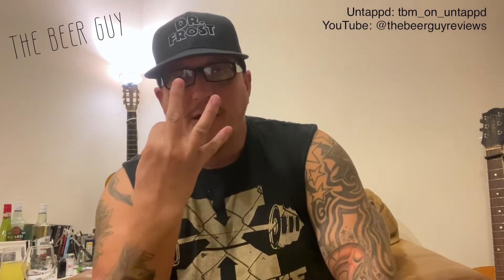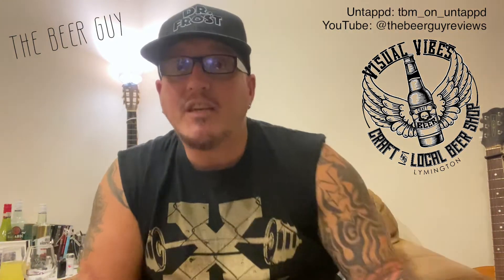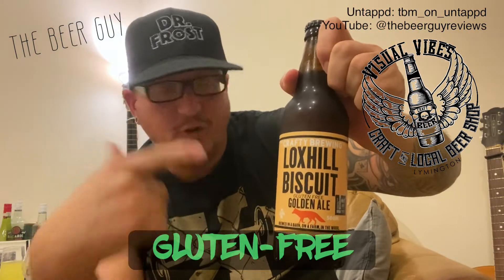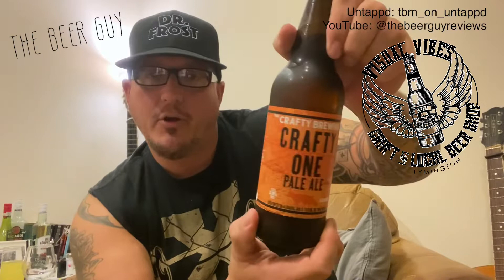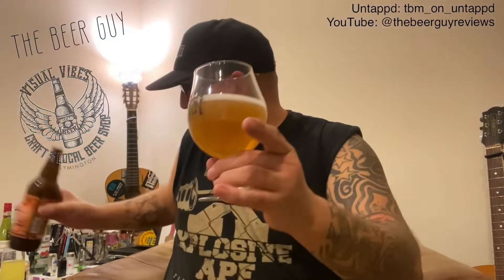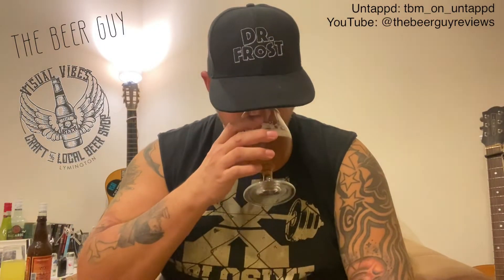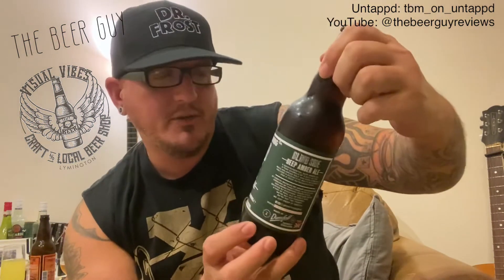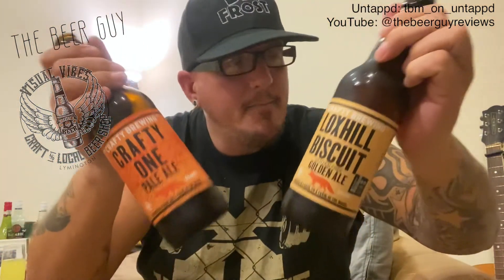The Crafty Brewing Co ‘Crafty One’ 3.9% Pale Ale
So many Beers, so little time... Best get this on!
Untappd: tbm_on_untappd